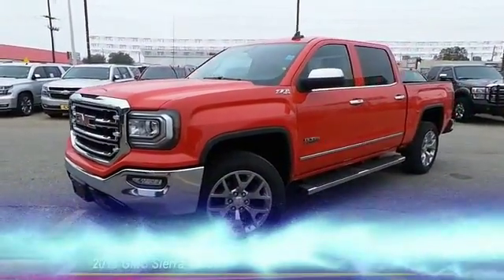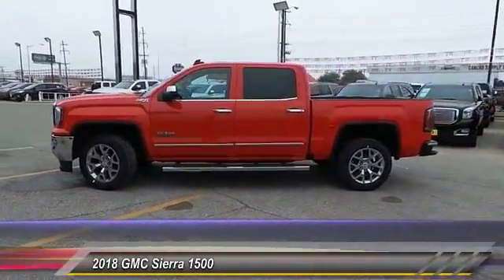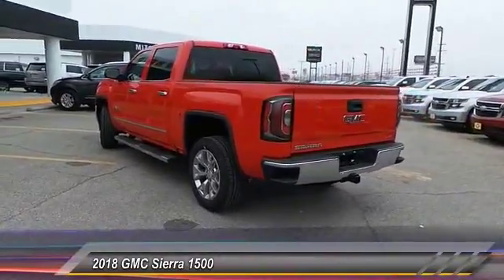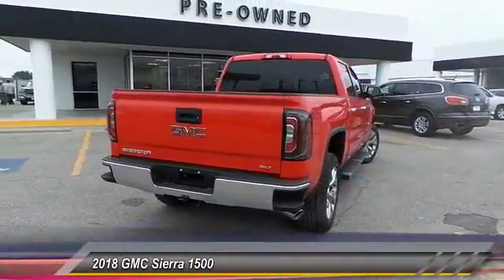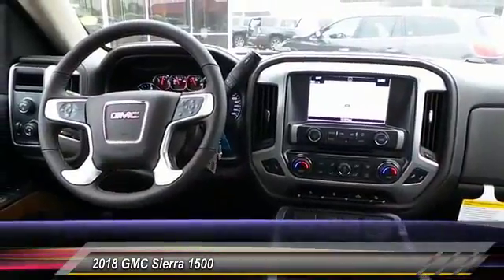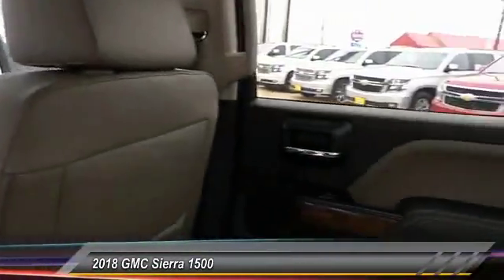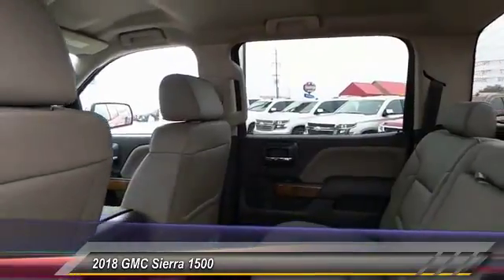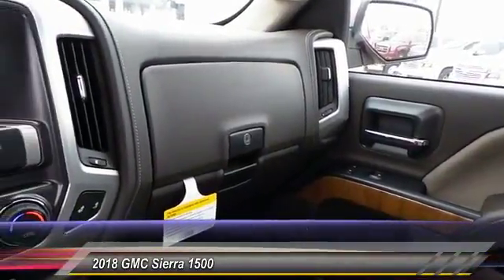2018 GMC Sierra 1500 San Angelo TX G18184